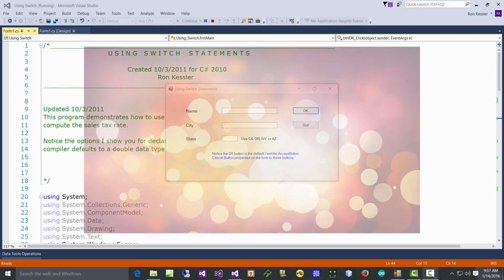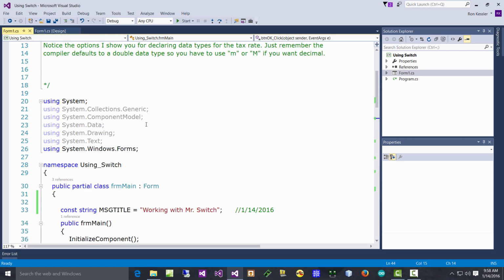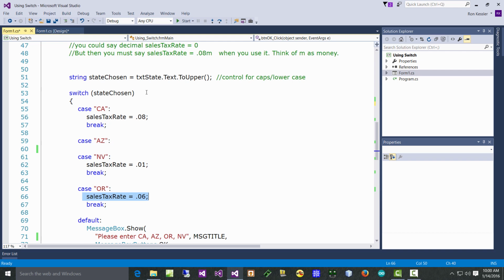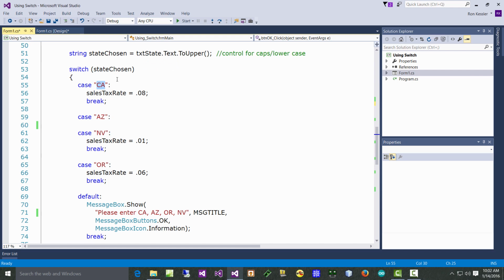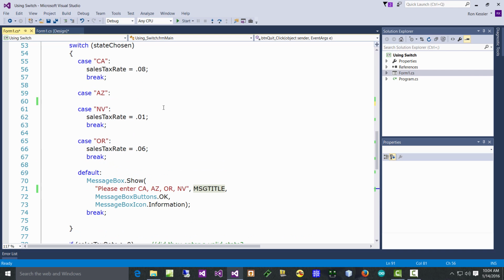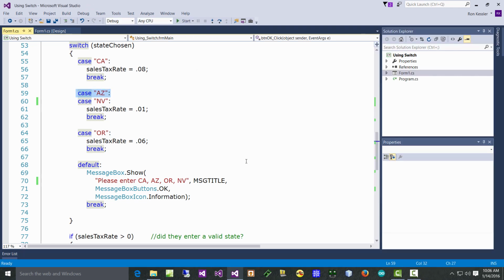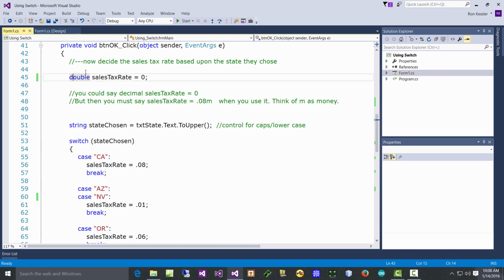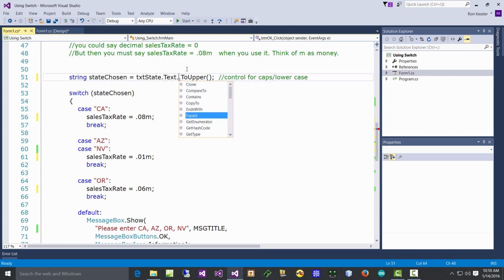Video #30 C# Lesson 3: Using the "Switch Structure"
If you have worked with Arduino programming or C/C++ you know how to use "switch" structures to make your code handle different scenarios and to branch off to other code blocks based on some condition.
Now you will learn how to use this super handy code technique in C#.